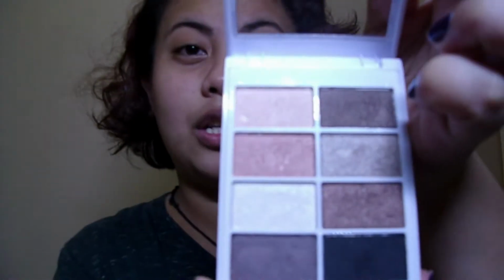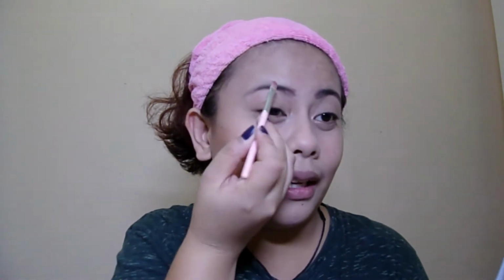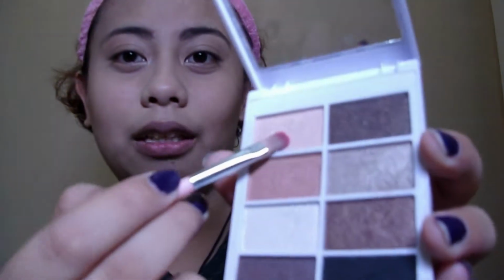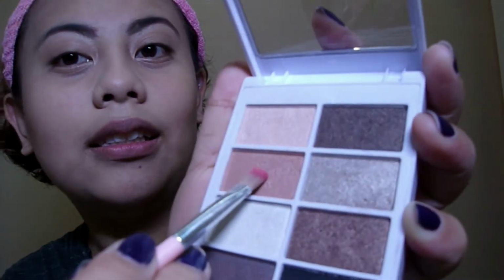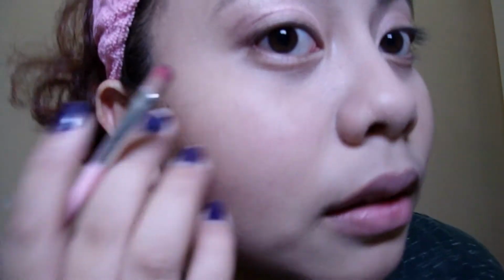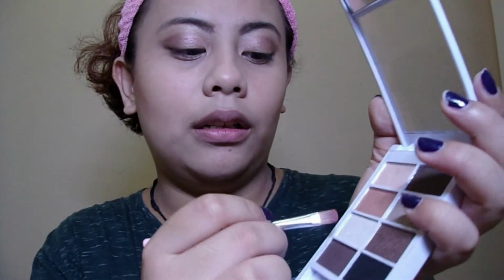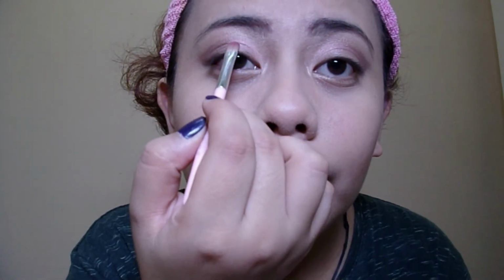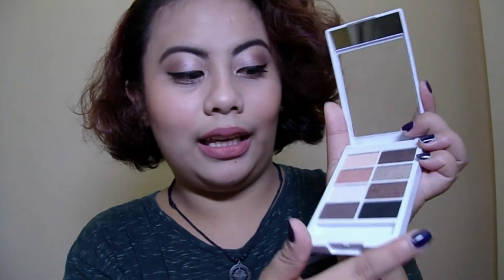BENCH Eyeshadow Pallette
Welcome to Beauty & Belly!

On this video, I will be showing you how do I use the Bench/ Paint Box Eyeshadow Palette. I am very excited to share my thoughts with you guys about this palette since I didn't expect that this clothing brand will have their own makeup line.